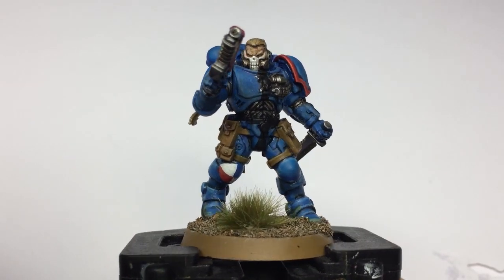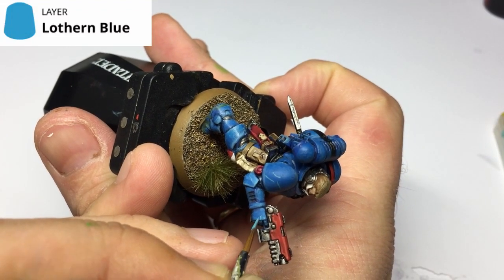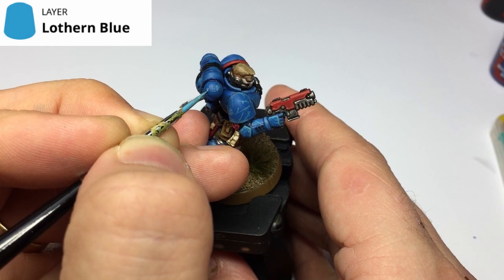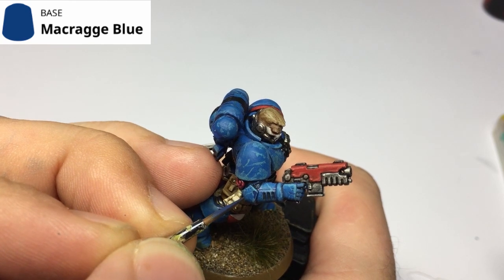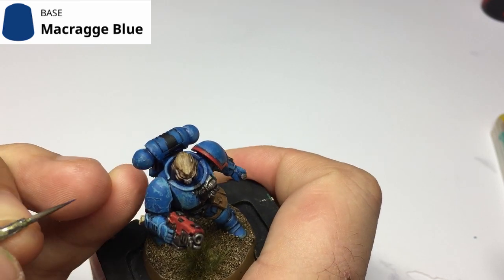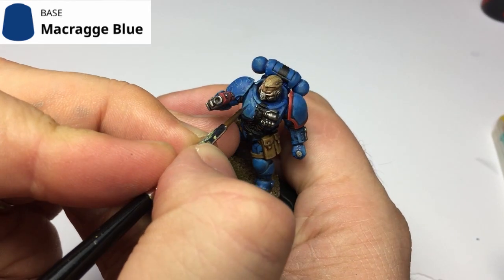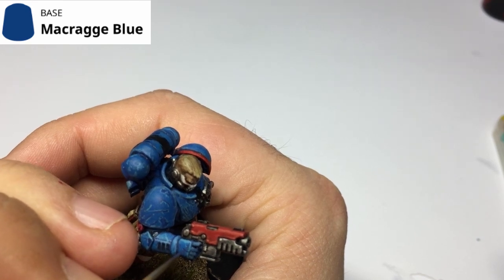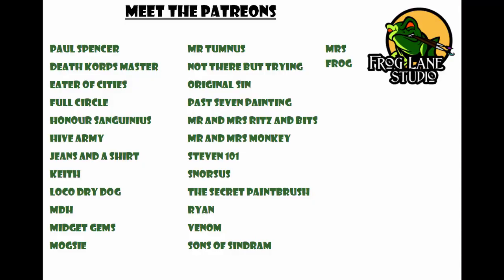Painting Light Battle Damage on Space Marines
Mr and Mrs Frog from Frog Lane Studio are passionate about your hobby. We want to help you get your miniatures painted up and battle ready in no time, and have fun doing it along the way, providing hacks, tips and tricks to ease your painting woes.

Follow us on:

every night from 7:00-8:00pm BST